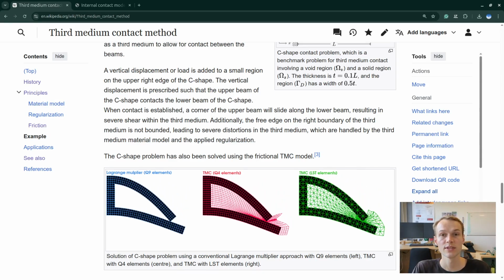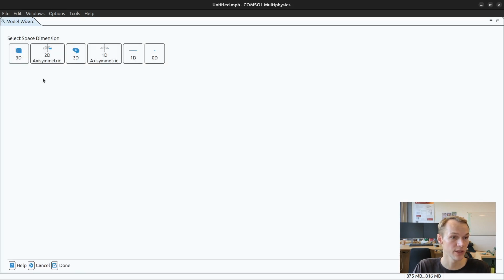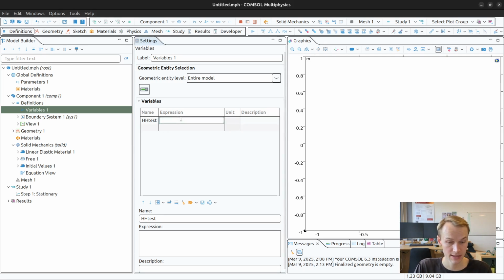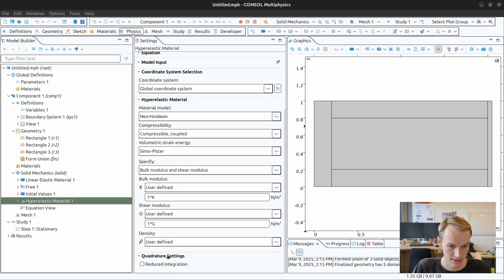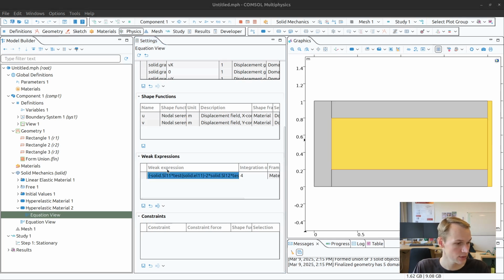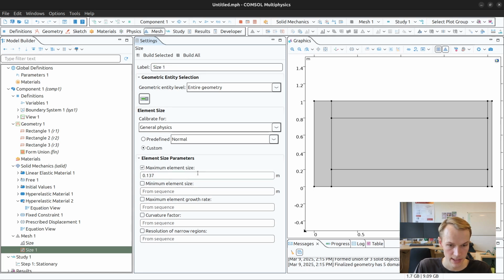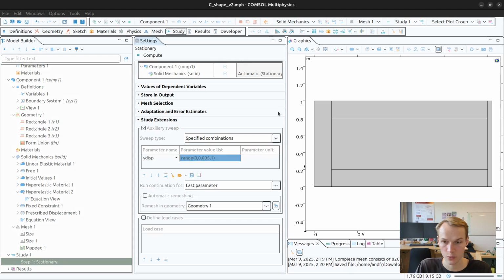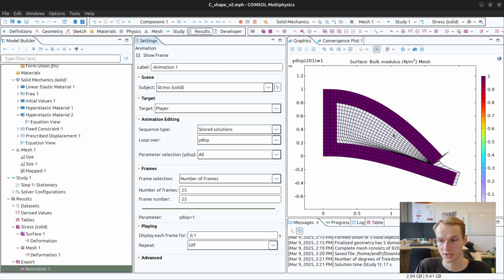TMC in COMSOL part 1: The C-shape problem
The Third Medium Contact (TMC) method in COMSOL. We show the implementation and solution to the benchmark C-shape contact problem.

Relevant papers for more detail:
HuHu regularization:

Regularization terms in weak form for use in COMSOL:
Add this term in weak form:
     kr*exp(-5*solid.J)*RegTerm
Note that “RegTerm” in the expression above, is called HHtest in the video.

HuHu-LuLu in 2D:
Lap = 1/2*((d(d(test(u),X),X) +d(d(test(u),Y),Y)) * (d(d(u,X),X) +d(d(u,Y),Y)) + (d(d(test(v),X),X) +d(d(test(v),Y),Y)) * (d(d(v,X),X) +d(d(v,Y),Y)))

Note: The example in the video was made using COMSOL 6.3